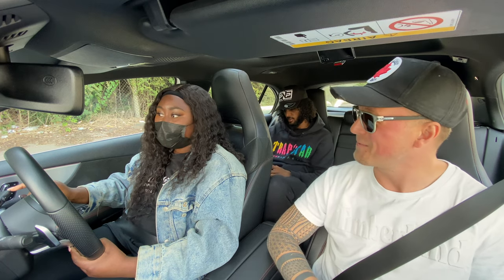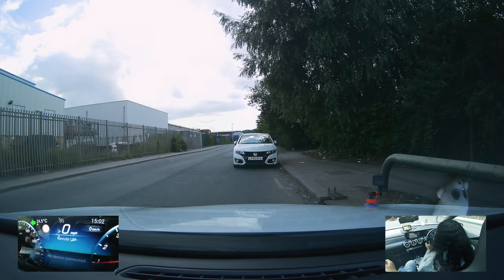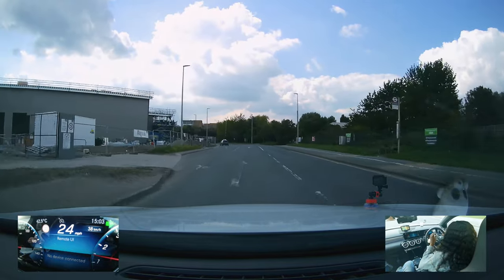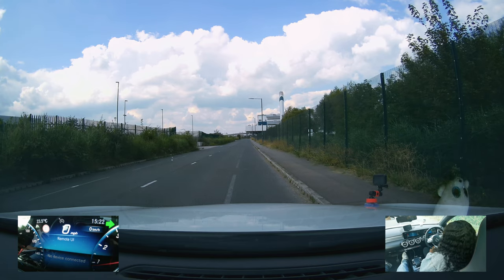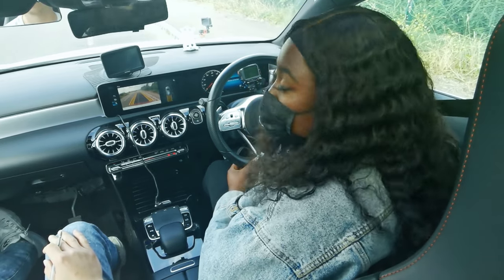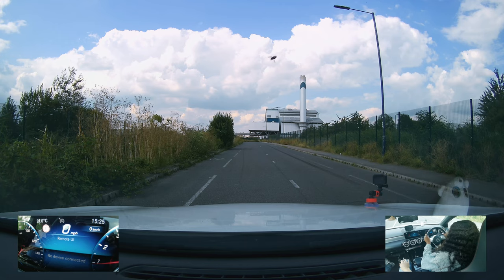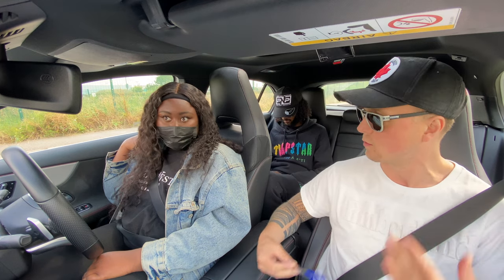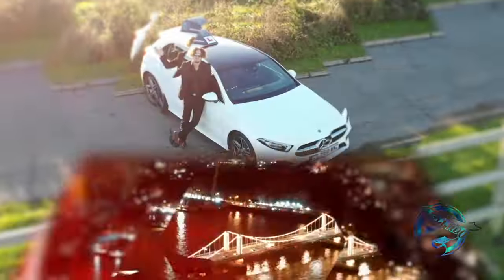IS THIS THE WORST DRIVING TEST UK ?